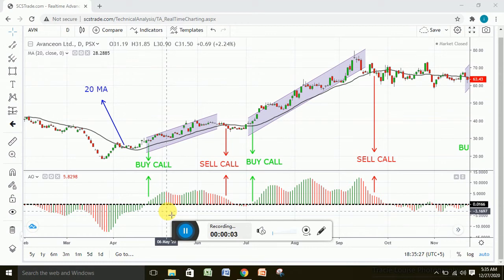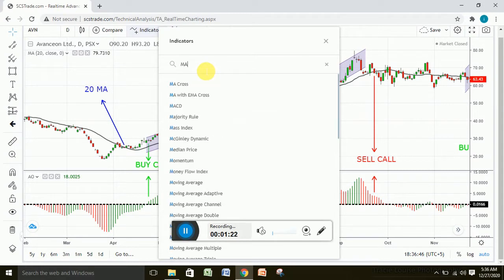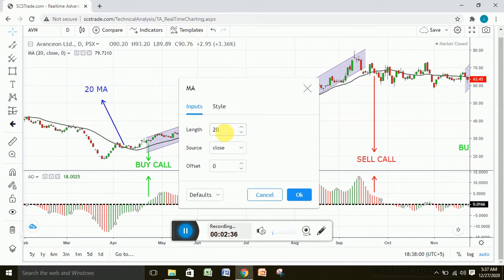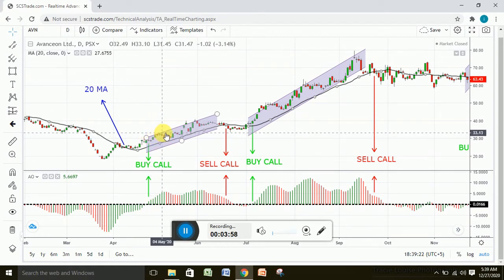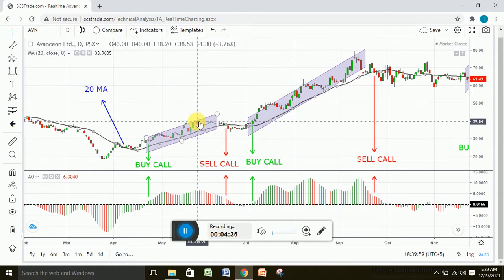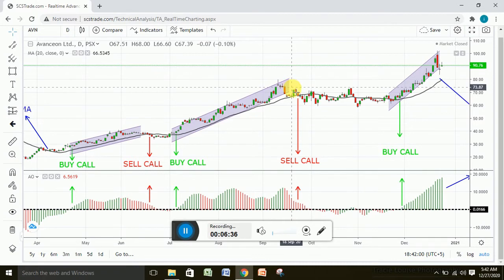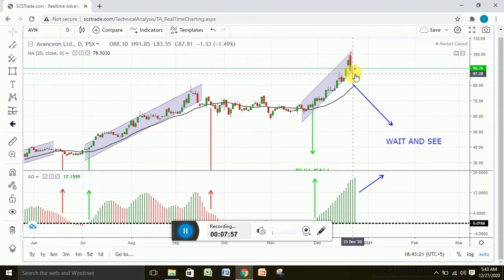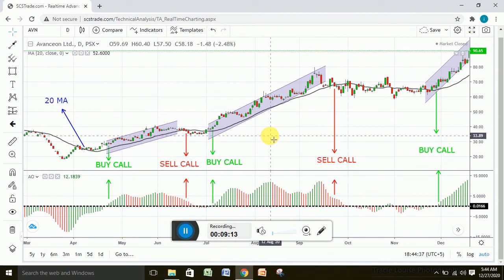SWING STRATEGY OF MOVING AVERAGE AND AWESOME OSCILLATOR (TECHINCAL ANALYSIS)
This vedio is about the SWING TRADING STRATEGY BY USING MOVING AVERAGE AND AWESOME OSCILLATOR. This strategy helps to find out the buying and selling zone of stocks. This vedio covers the real-time practice of this technical strategy on the chart.